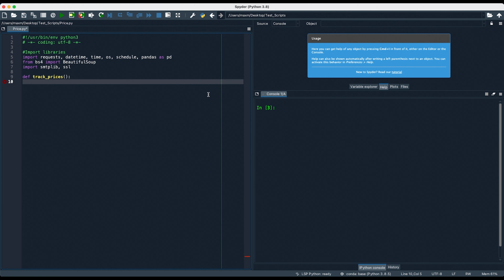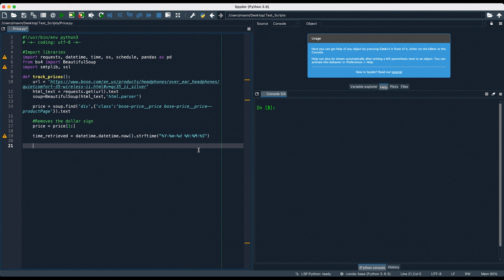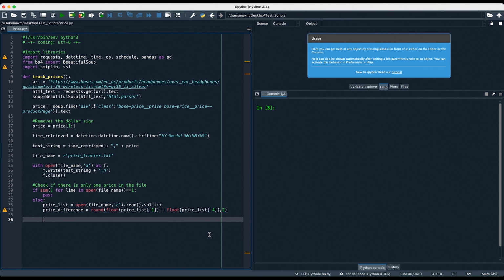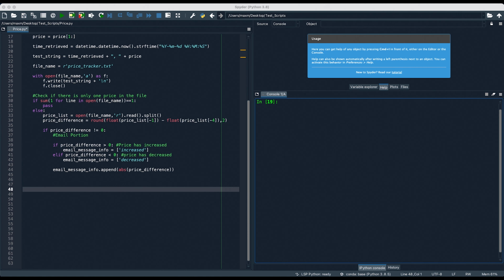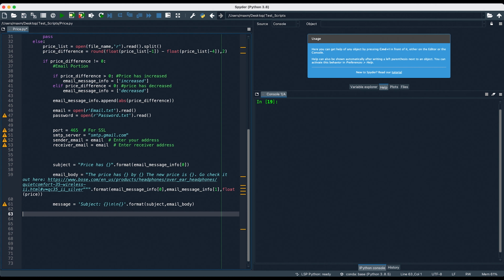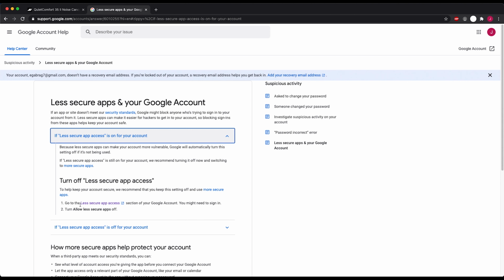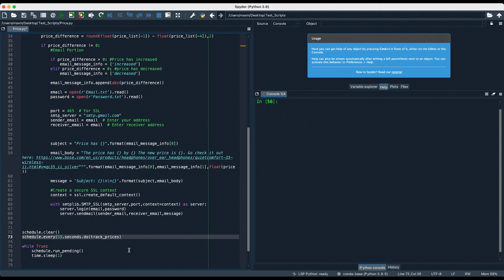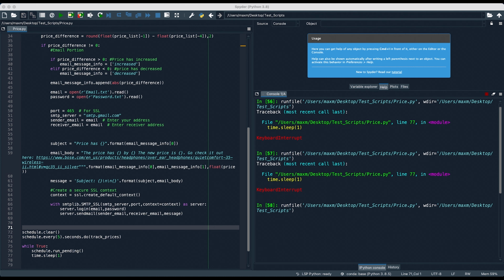Track ANY Price AUTOMATICALLY - #0009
In Episode #9 of Every Day Python Projects, we learn how to track prices on any website using a combination of Webscraping and the Python Scheduler library. As long as the website can be scraped, this can be applied at ANY time for ANY product on ANY website.